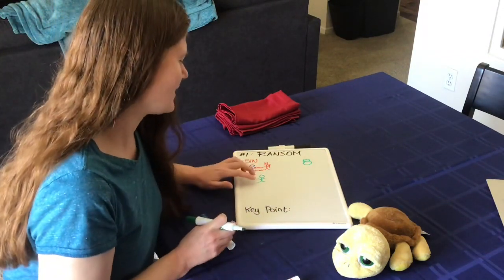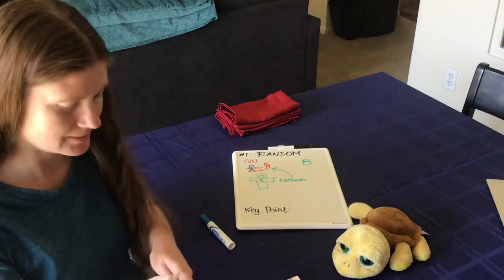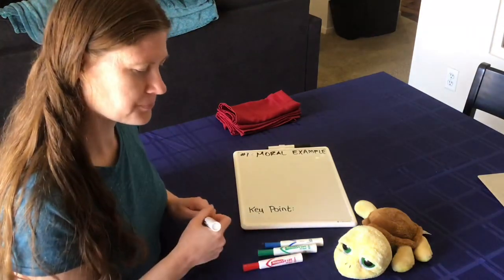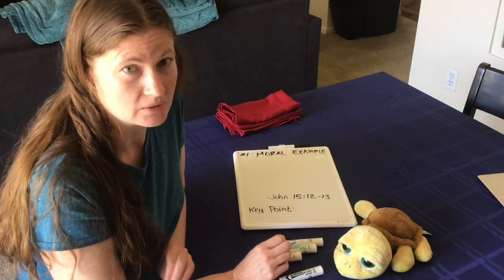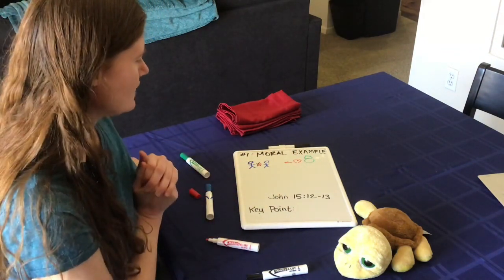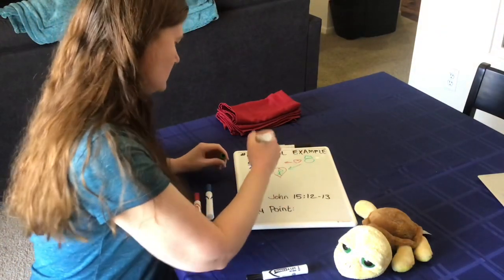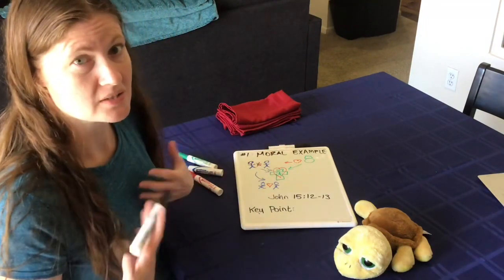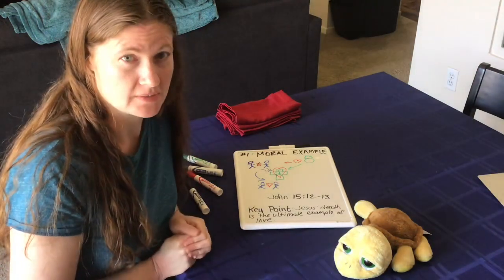Atonement Video Lesson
8th Grade April 6